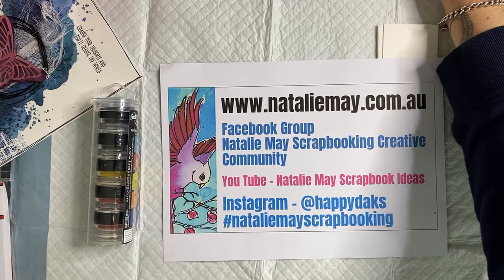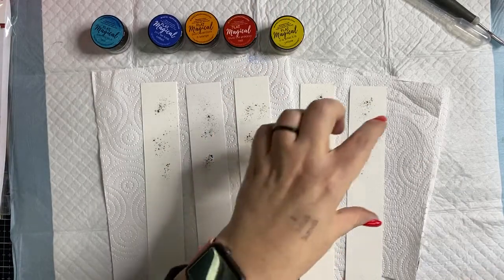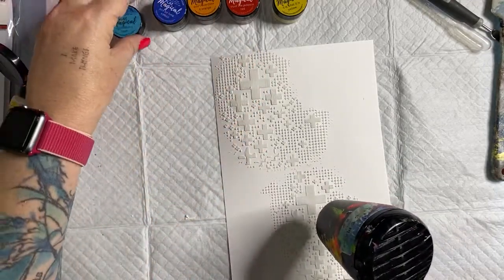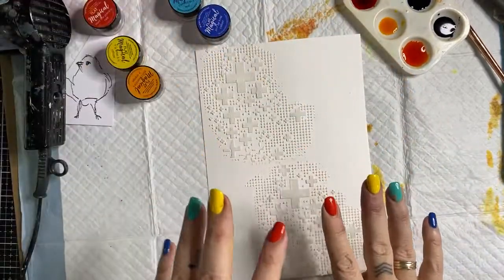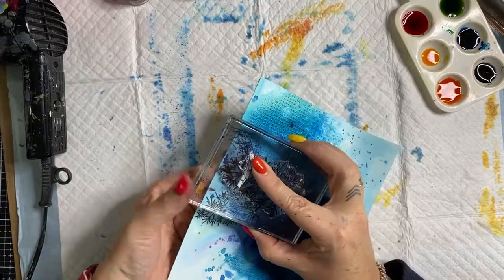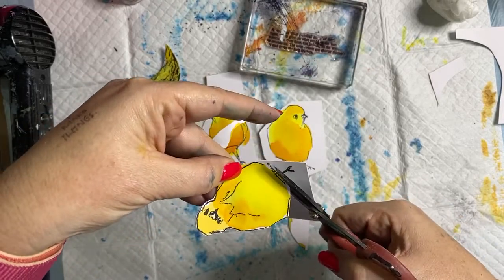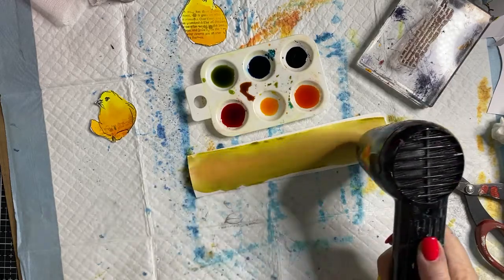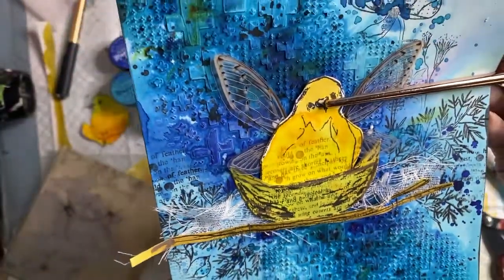Art Journaling with my New Lindys Magicals